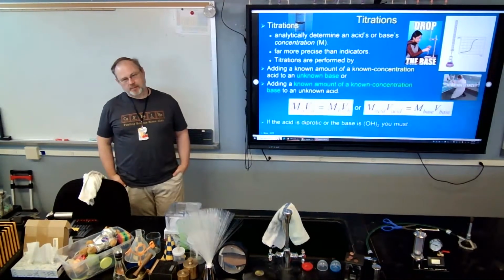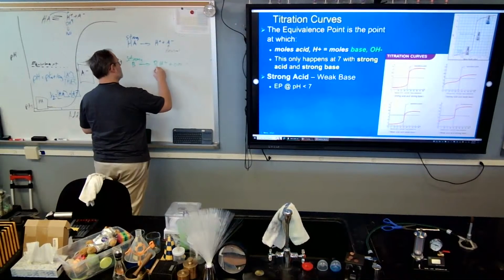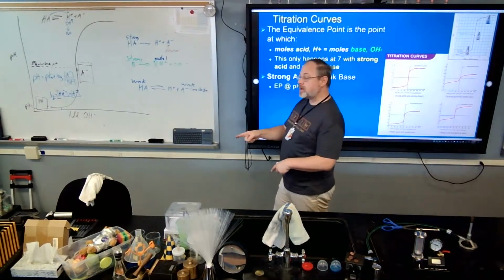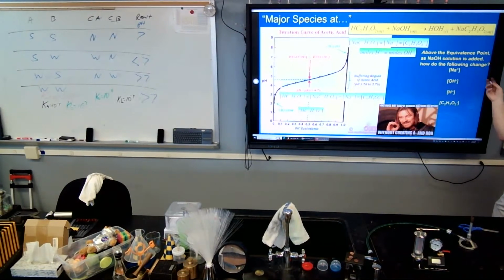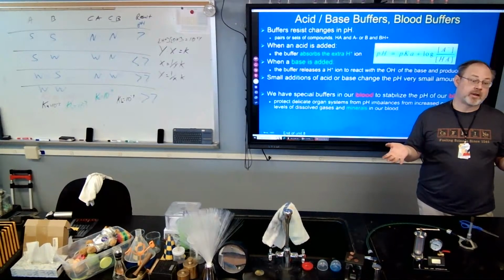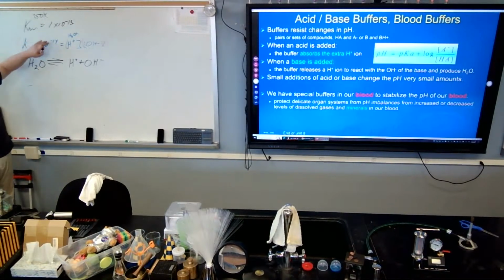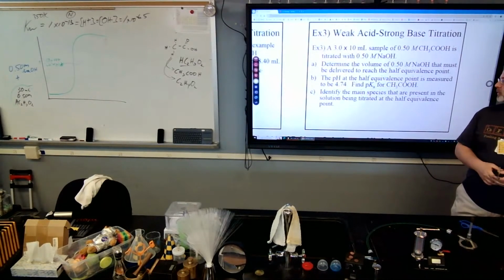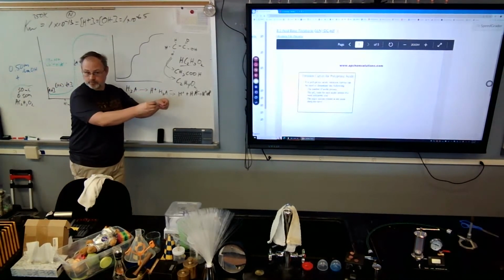chemap titration 8.5 3-6-25